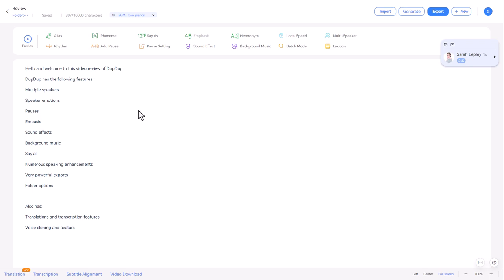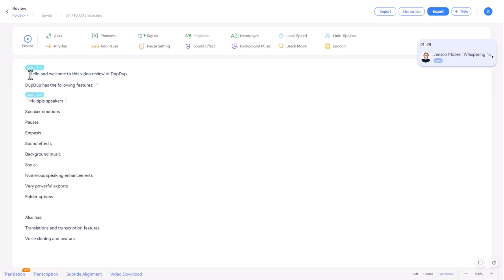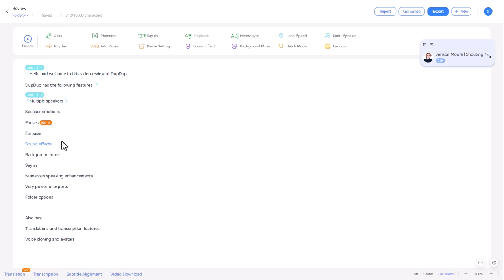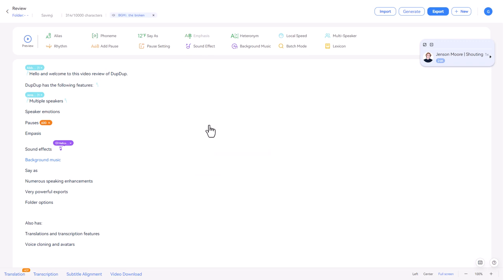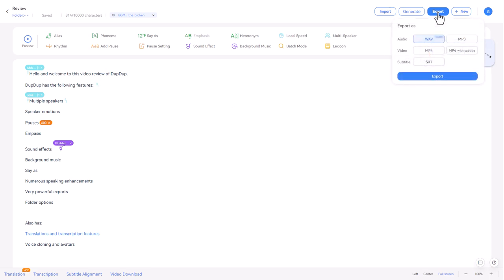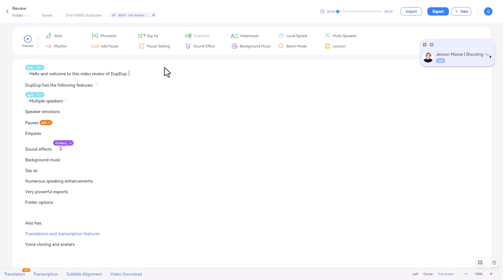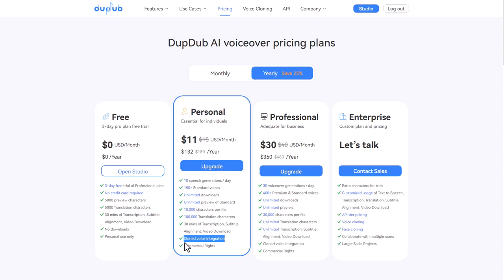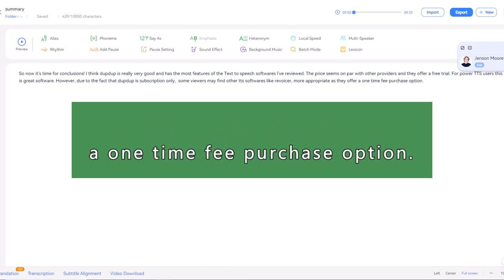DupDub Review - It's the best TTS so far!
DupDub is Text to Speech software (TTS) that's better than most in the field. 10,000 characters per script, multiple speaker functionality and in addition to a wealth of speech and pronunciation tools, you can add emotions to your digital voices, add background music, add sound effects, export to both WAV and MP3, export to MP4 with included subtitles or output to subtitle file. With the top packages you can clone your own voice and create an avatar to speak your voice. Very cool!

It's nice to see folder storage in TTS. There is also translation and transcribing included. For the very top package you can have voice cloning and a speaking avatar of yourself. The range of voices available through DupDup TTS means that you can select the perfect tone for your content, from serious and professional to playful and lighthearted.

The only downside I can find is that you have to take out a subscription. If you'd prefer to pay once perhaps look at my review of Revoicer

I'm really excited to tell you about my new Doodly beginners course at doodlylearntube.com. The course has a discounted launch price of $12, but the price will increase in the future. You can also get $2 off by using the code 'BGV2'.